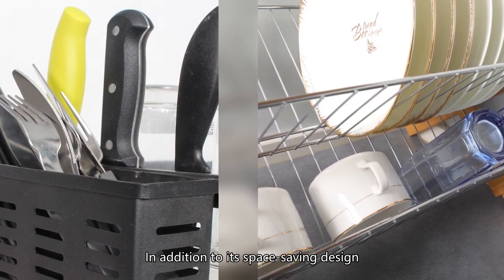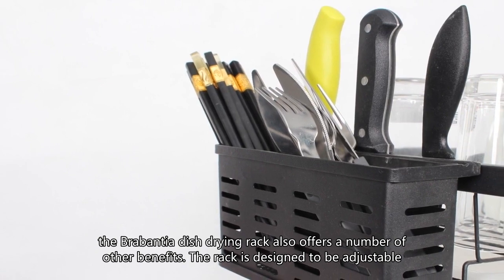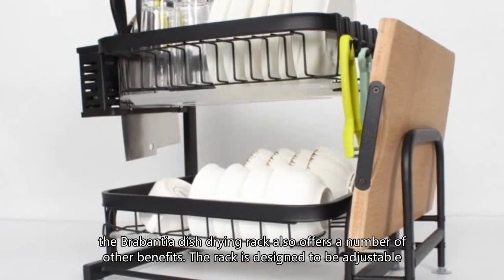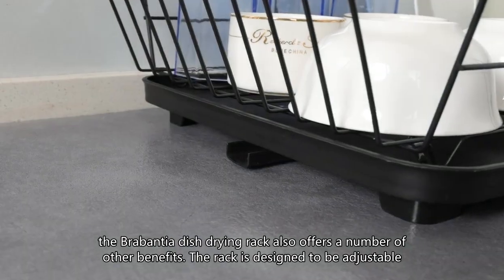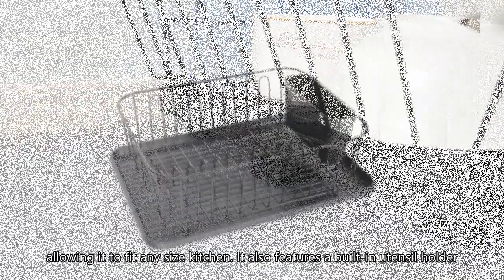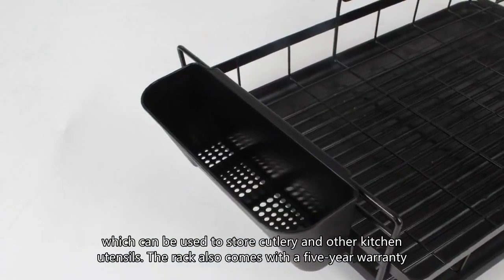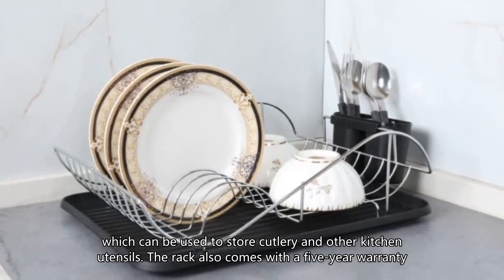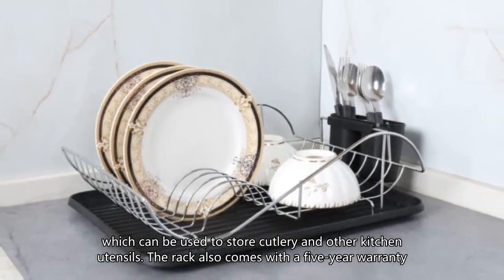bottom sink bowl rack,dish rack walmart,kitchen holder Chinese custom order manufacturer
wechat：c-1168
plastic dish drainer with tray,best dish rack with drainer,dish tray,sink organiser kmart,addis draining rack and bowl,drainage dish,amazon kitchen dish drainers,
plastic dish racks,bottom sink bowl rack,dish rack walmart,kitchen holder Chinese custom order manufacturer,over the sink dish rack ikea,dishes holder,cream dish drainer,wirecutter drying rack,dishes drainer tray,cup drying rack,kitchen utensil hanging rack,dish drainer basket big size,fire bowl bbq rack 75 cm,dish racks bunnings,